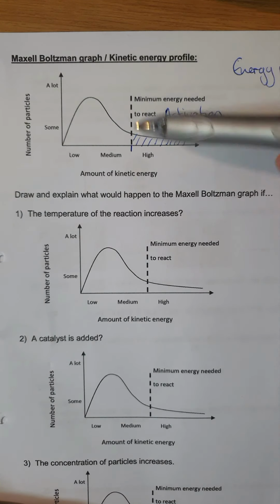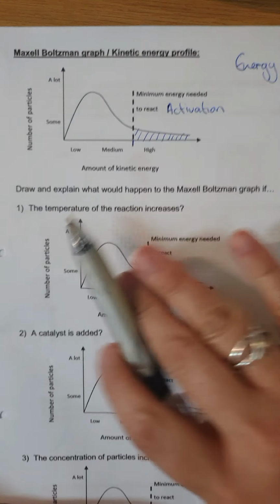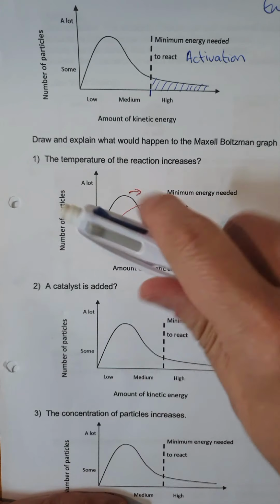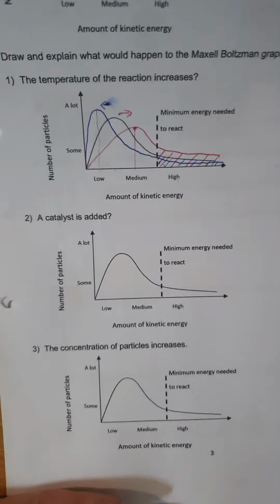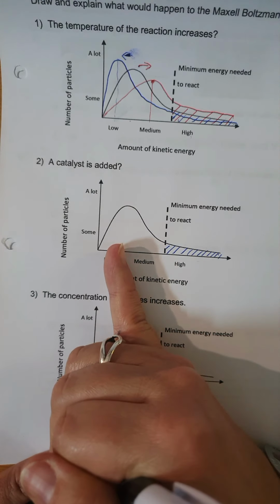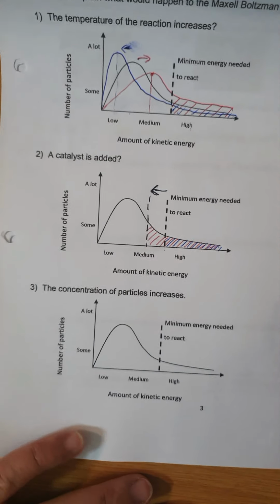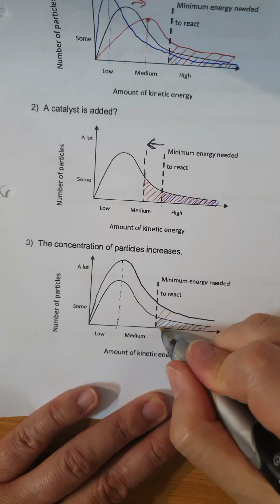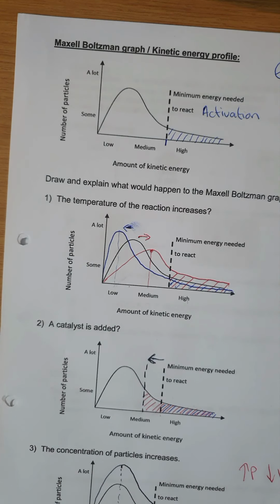Gr11 Reaction rates Maxwell Boltzmann